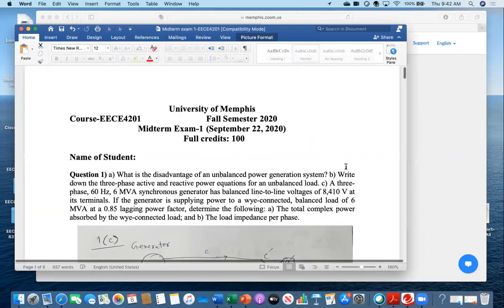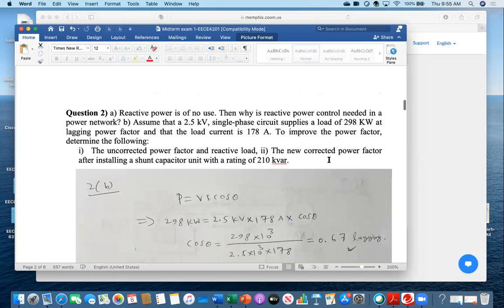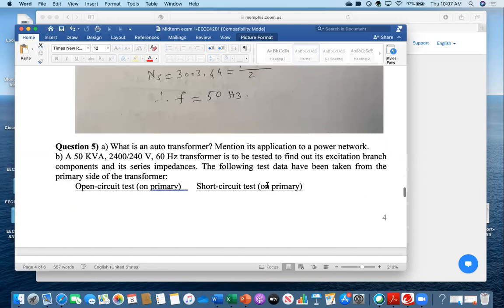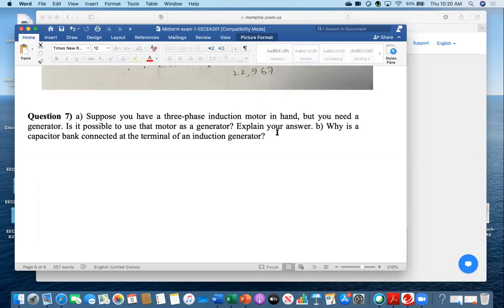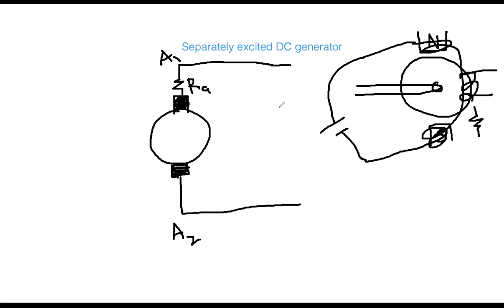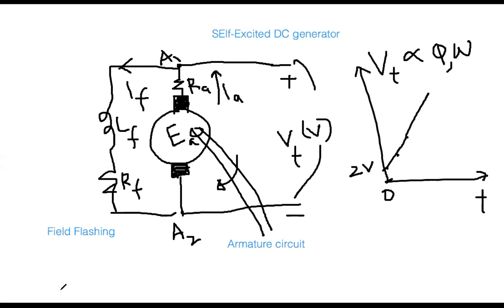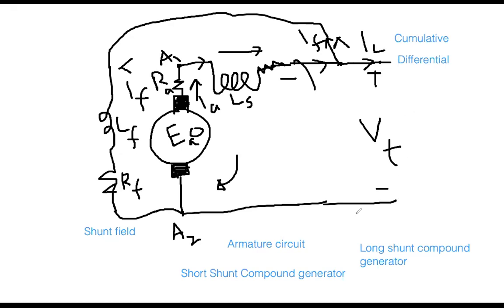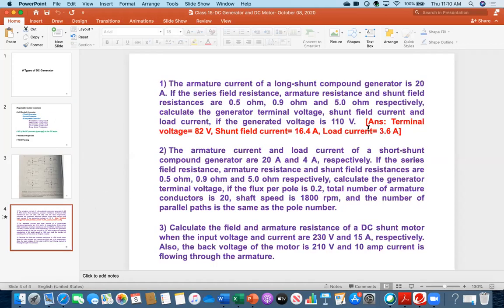Class Lecture 15 October 08, 2020